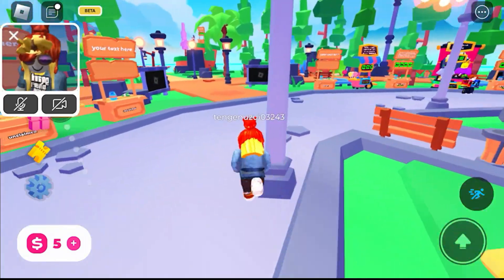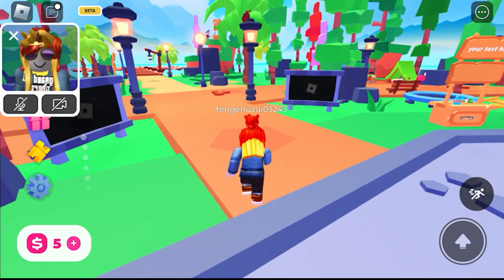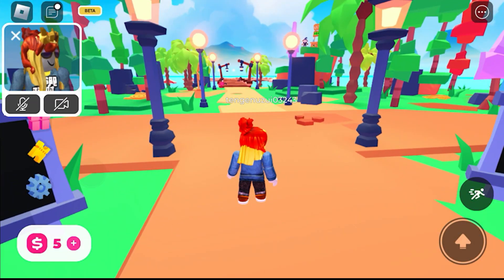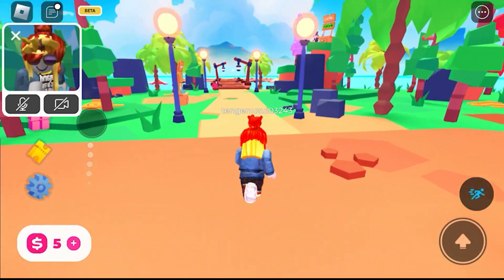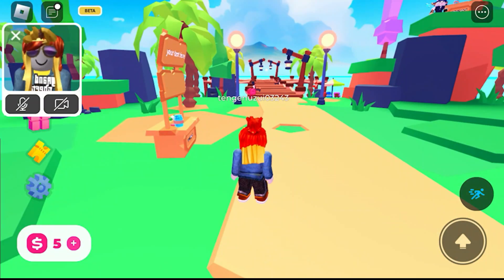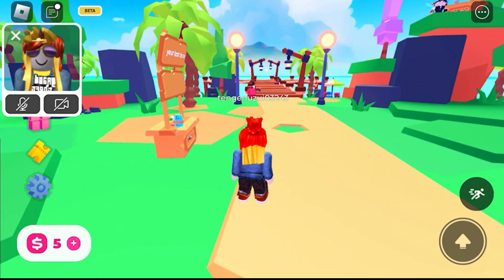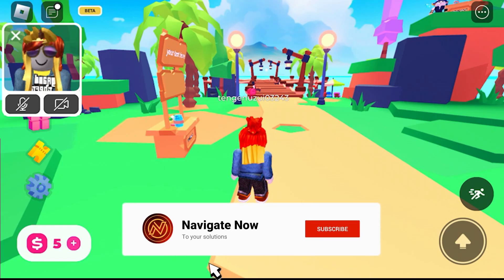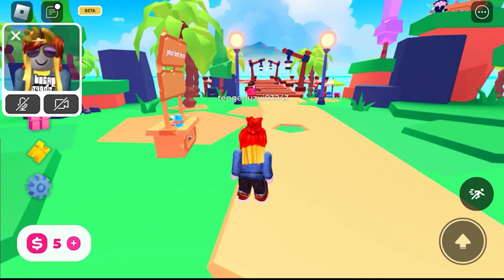How To Get Shift Lock on Roblox Mobile (2024) - Full Guide